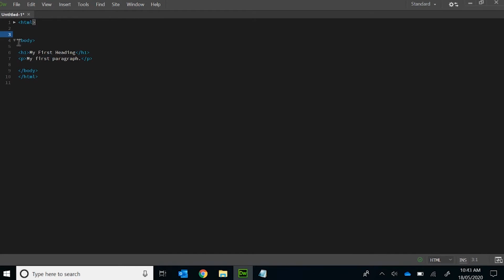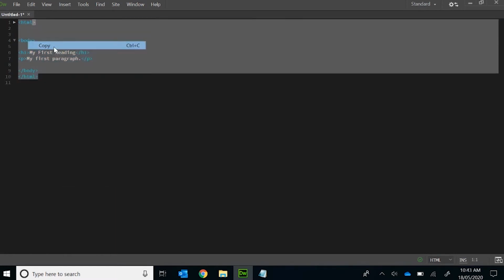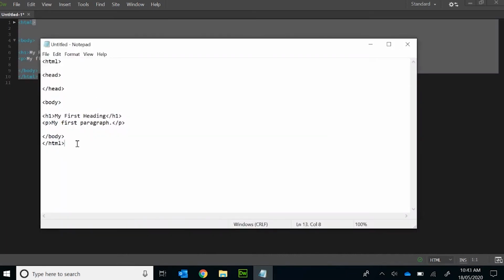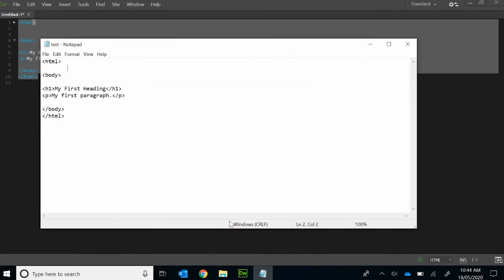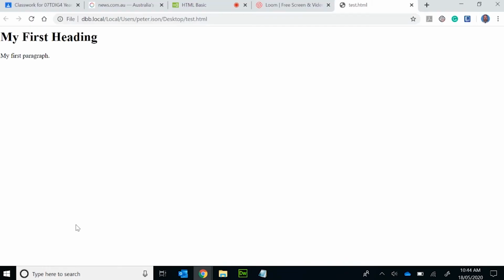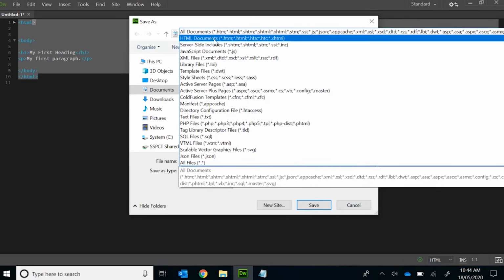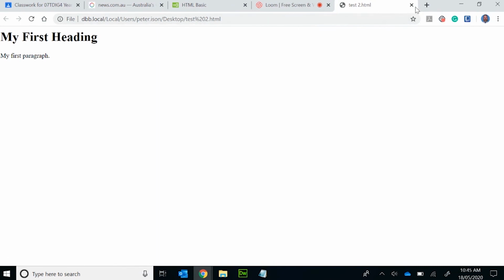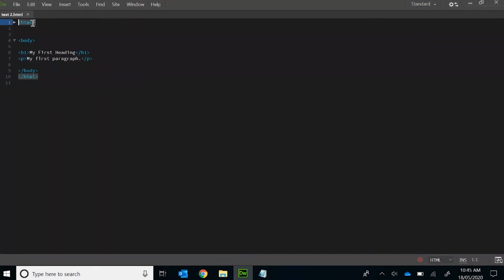Basic structure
The video demonstrates how the structure of HTML works (in how tags work).